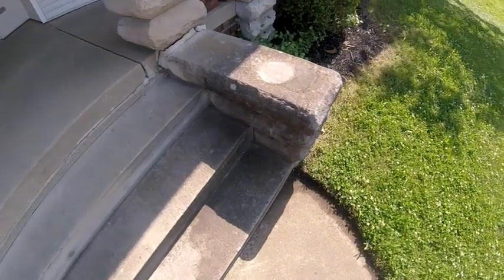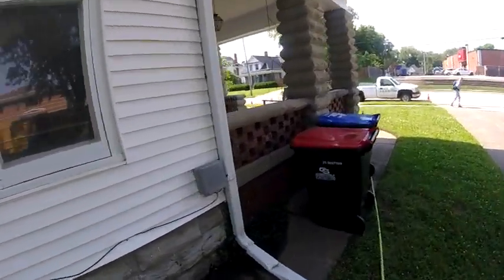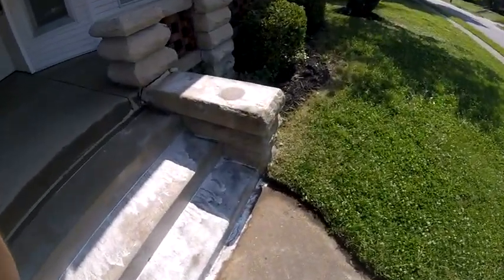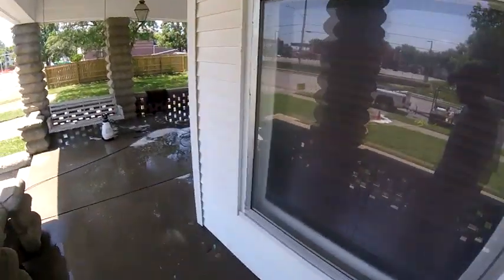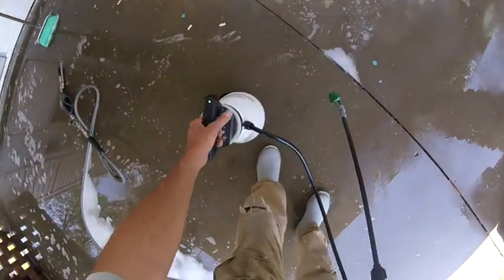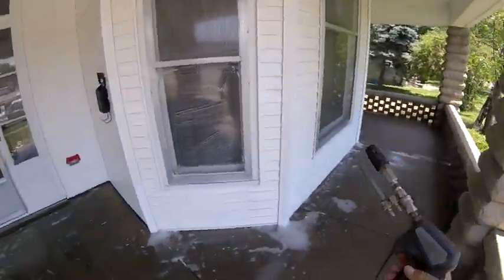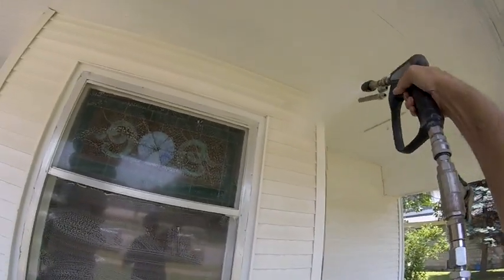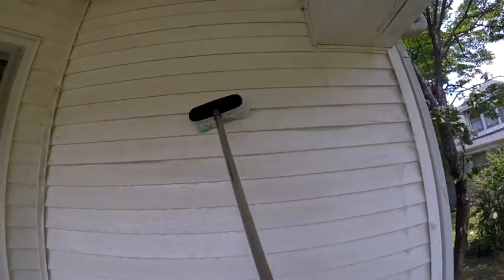How to remove fallout and heavy mold and algae from stone.